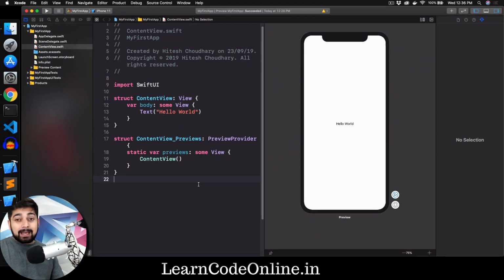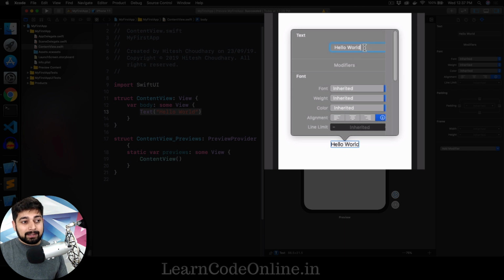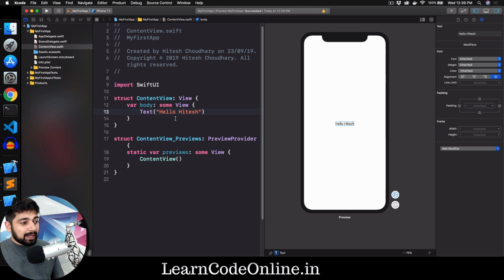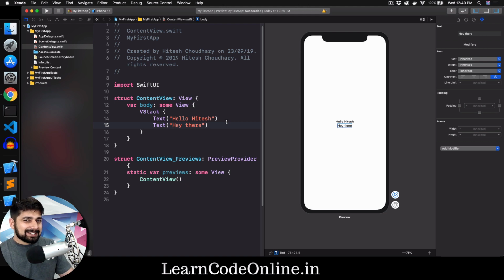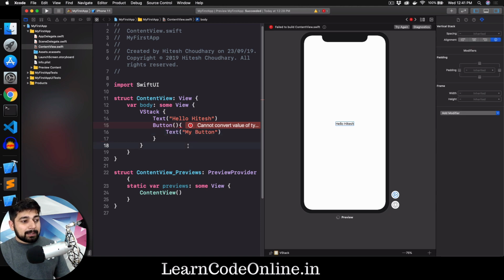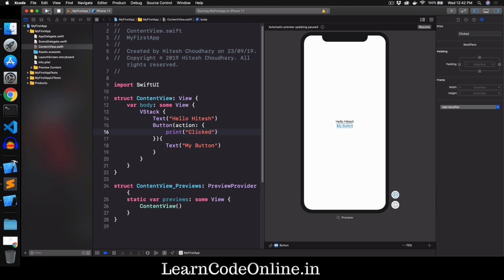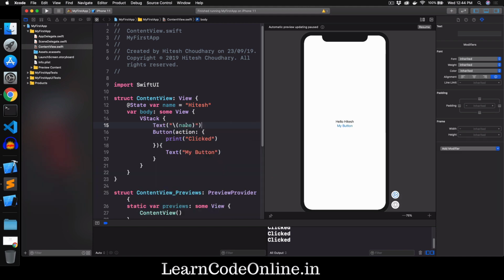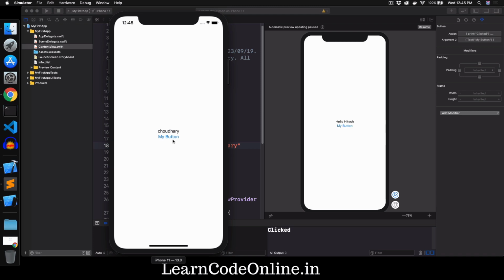More than Hello World app in iOS 13